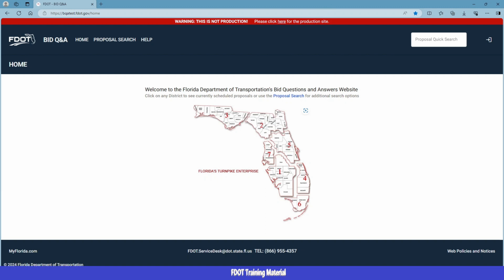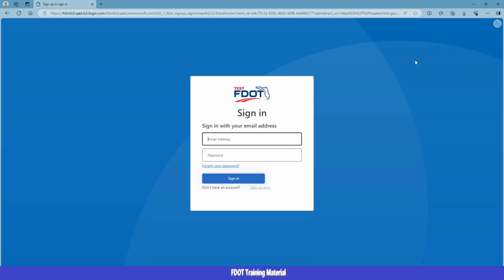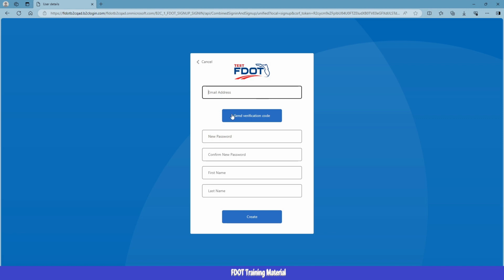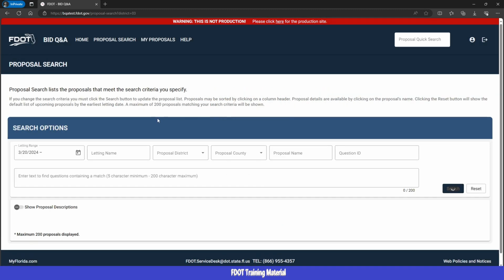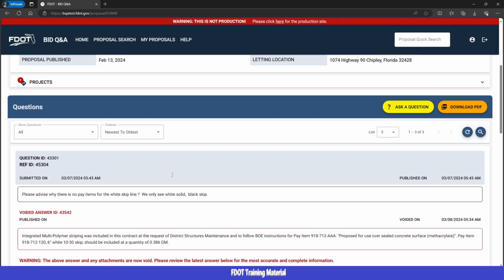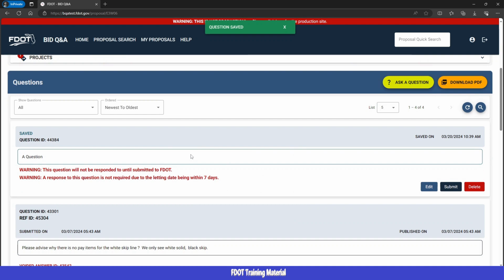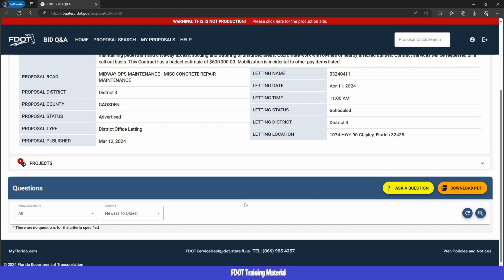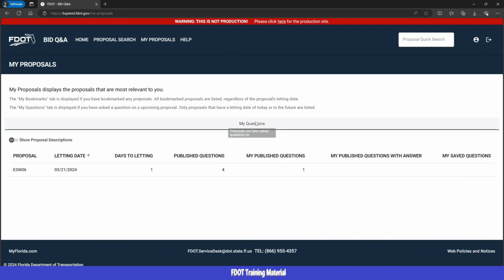Bid QA External User Training